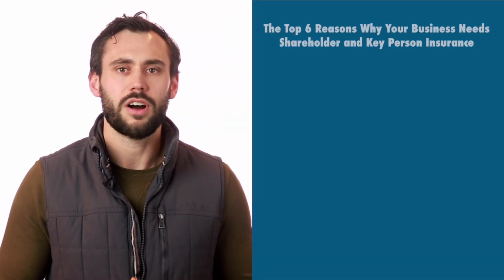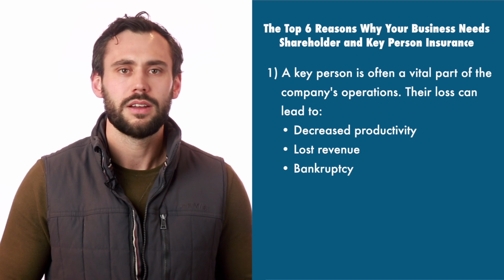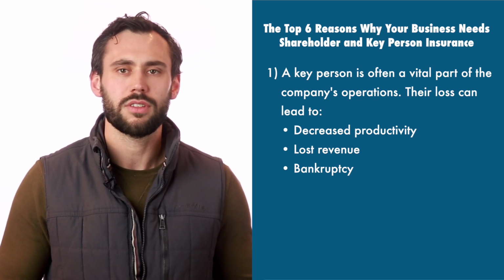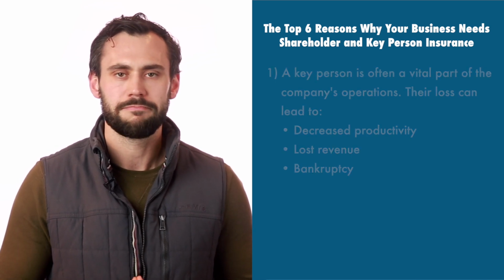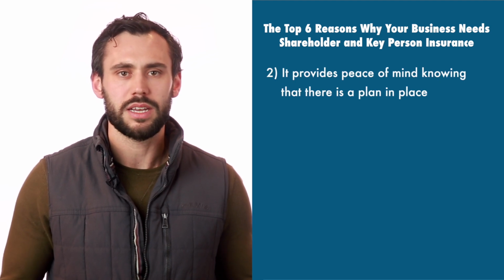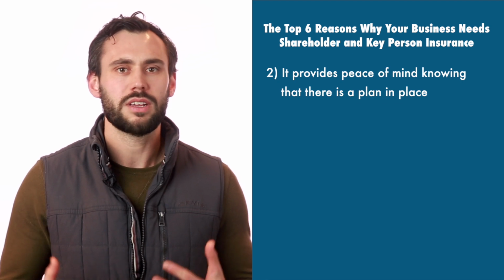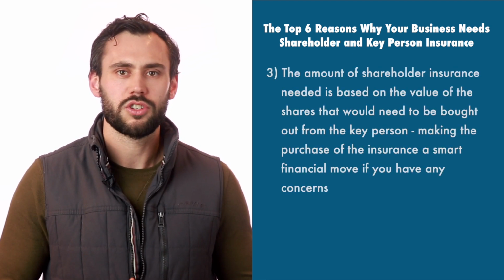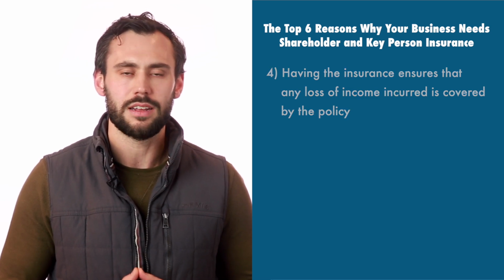Why Your Business Needs Shareholder and Key Person Insurance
What happens to your business if a key owner or top performer suddenly passes away or becomes disabled? In this video, we explain why shareholder insurance (also known as key person insurance) is essential for protecting your business from unexpected financial disruption.

You’ll learn:
   - What shareholder/key person insurance is and how it works
   - How it can fund buyouts, cover lost income, or recruit replacements
   - 6 key reasons every business should consider this coverage:
          - Protects productivity and continuity
          - Reduces stress during a crisis
          - Aligns coverage with business valuation
          - Covers income loss and recruitment costs
          - Scales based on your financial stability
          - Offers potential tax advantages

Whether you’re a growing business or an established firm, key person insurance provides a vital safety net—keeping your operations intact even during difficult times.

Watch now to understand how this insurance fits into a smart business continuity plan. Read the Biz Tip

Chapters:
00:00     Introduction
00:34     1. Key Person Often Vital to Company's Operations
00:52     2. Peace of Mind Knowing There is a Plan in Place
01:03     3. The Amount of Shareholder Insurance
01:16     4. Insurance Ensures Loss of Income Incurred is Covered by the Policy
01:29     5. Struggling Company May Purchase Insurance to Remain Solvent
01:45     6. Tax Implications if Policy Used to Purchase Shares in the Event of Death/Disability of Key Person